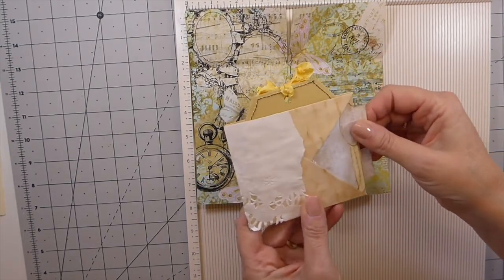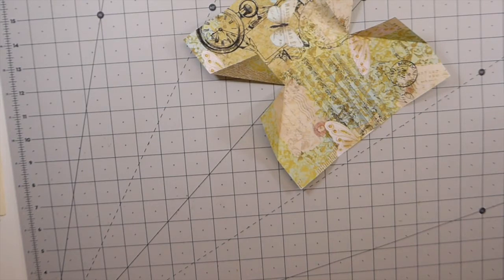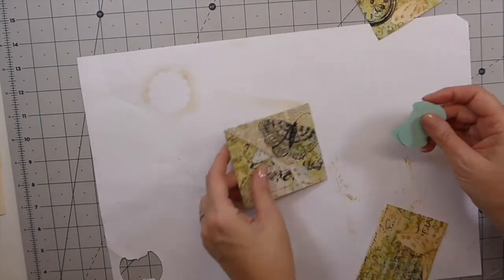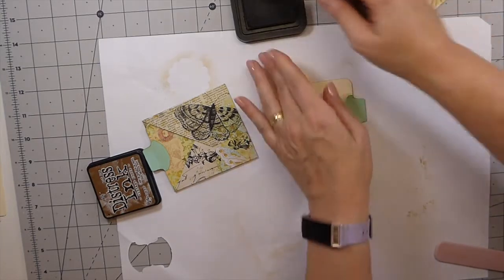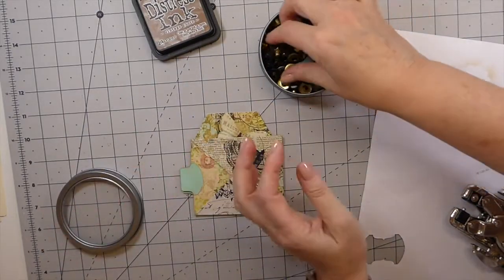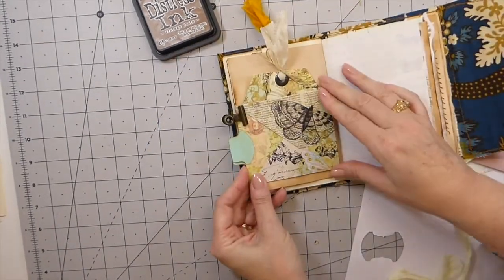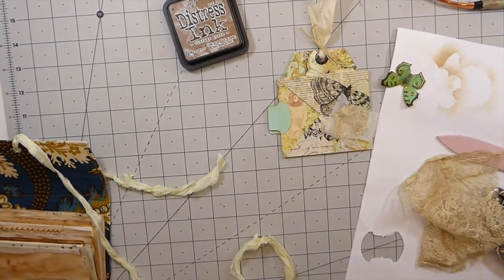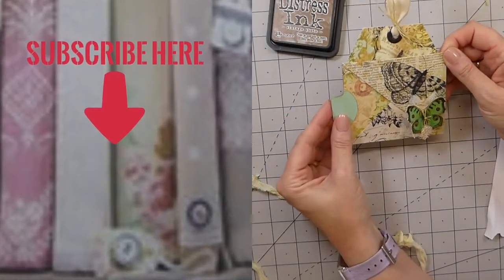3 Pocket Page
Hello to all my crafty friends! For more info click "show more" right below.
Update I no longer work with the Amazon affilate Program

Crafty Hugs,
Gina @ TheFireFlyStudio67